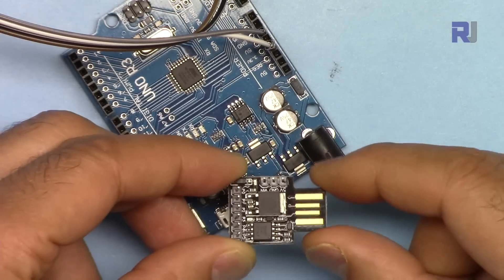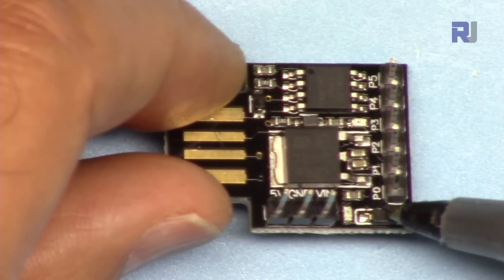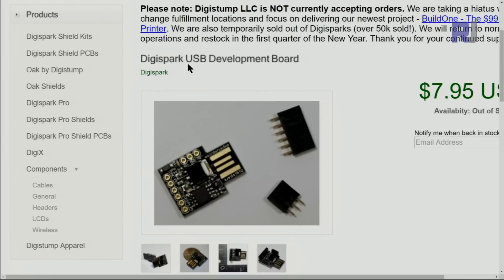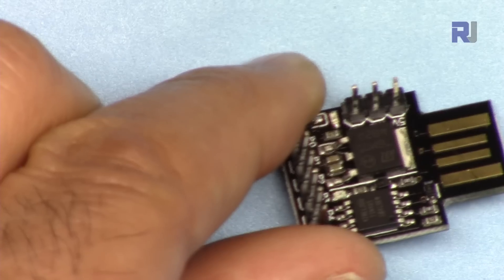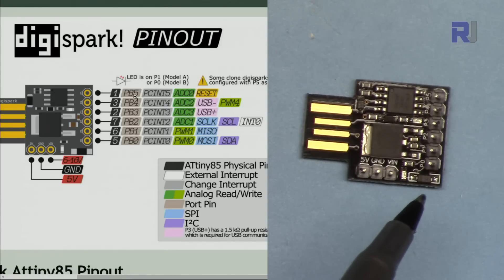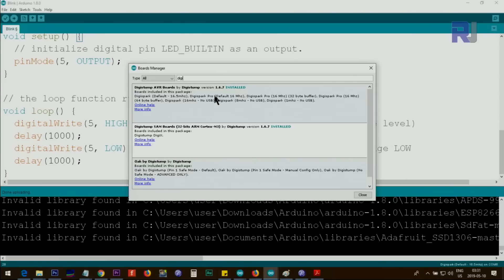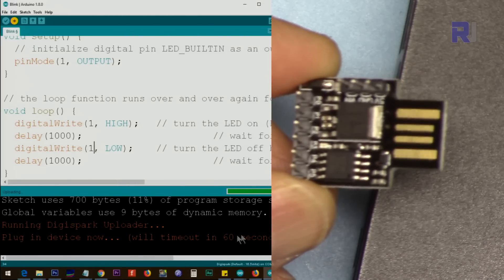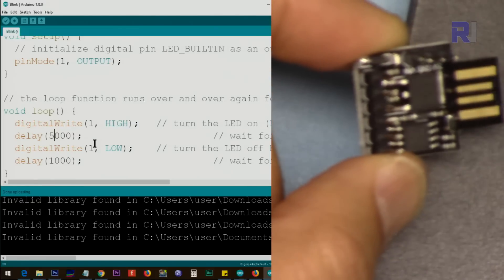Start using Digispark USB ATtiny85 Arduino board with blink and relay example RJT114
Step by step hardware explained Software setup is shown and test shown.

Purchase Digispark from ***
Amazon USA
Amazon Canada
All Other Amazon

00:00 Hardware explained
03:14 Schematic and datasheet
07:00 Pins
08:48 Software setup for IDE
10:38 Blink LED example
11:10 Uploading the code to the board
13:00 Demonstration of LED and Relay.